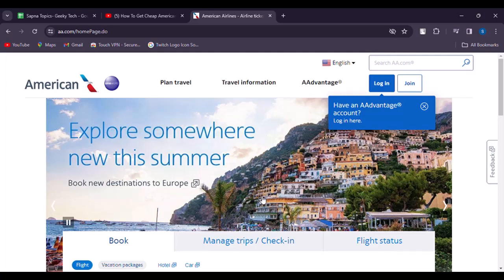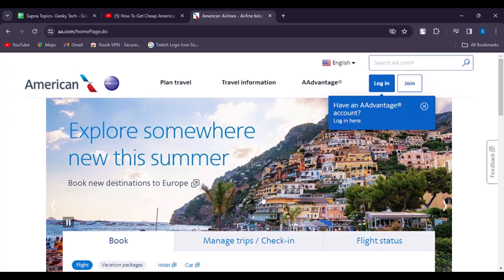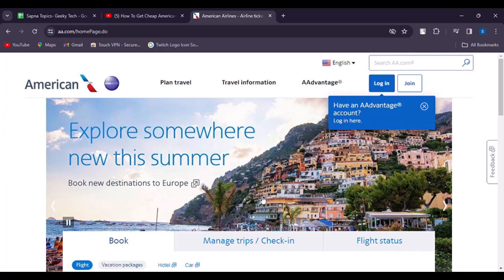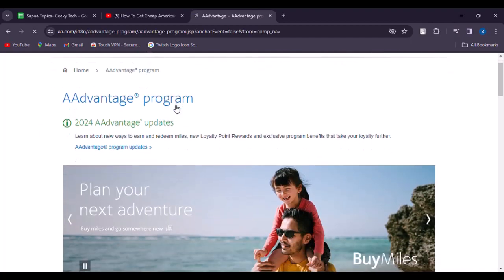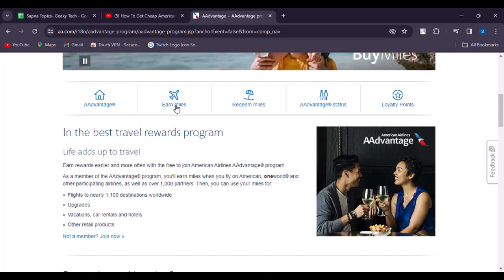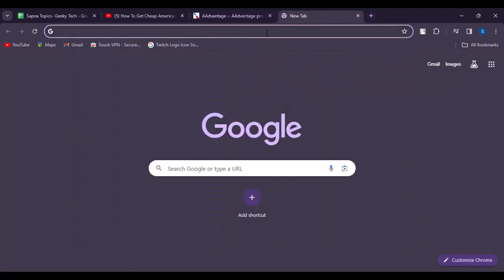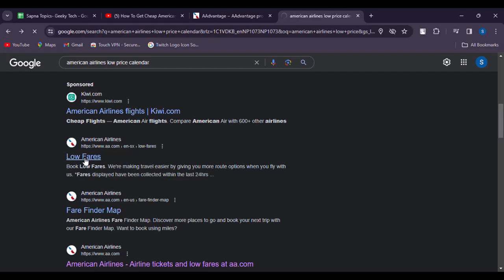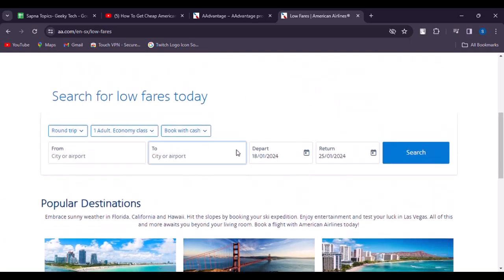How To Get Cheap American Airlines Flights !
In this tutorial, I will guide you on how you can easily get cheap American airlines flight by following some easy steps.
0:00 Intro
0:14 Access American airlines
0:30 American airline low price
1:17 Get cheap flights
1:56 Conclusion